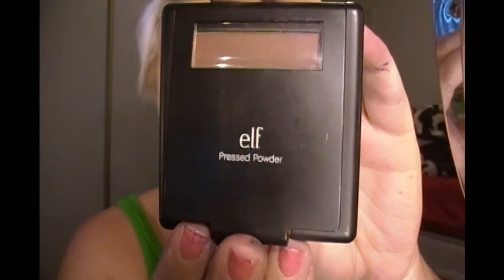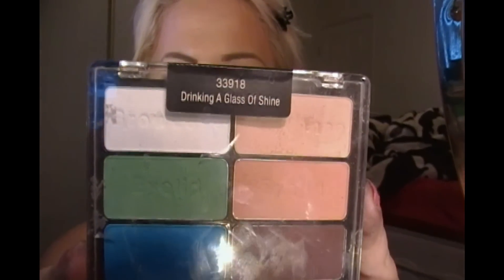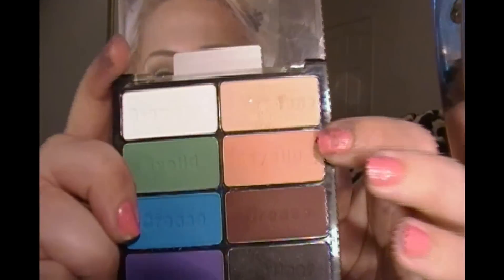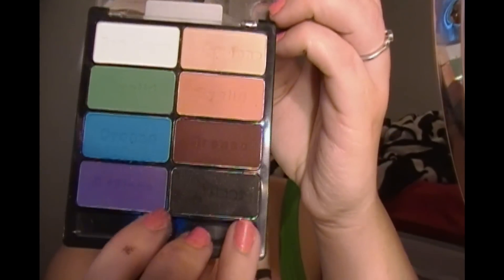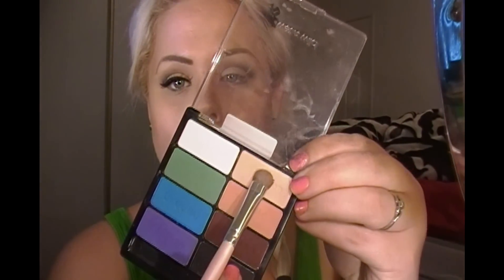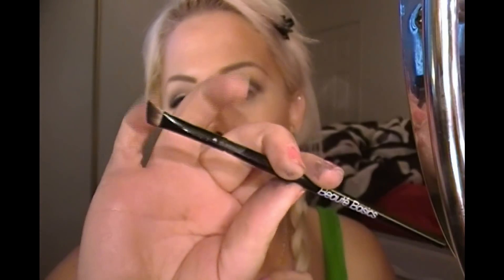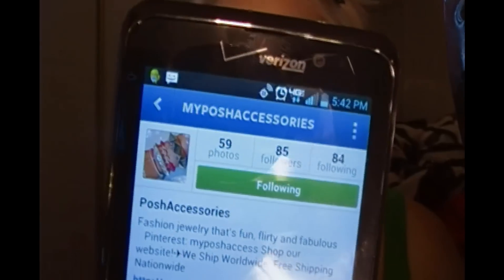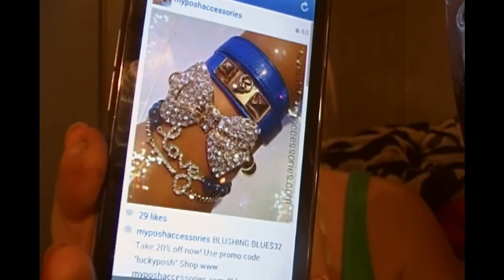soft cut crease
hey guys! so I am so sorry it took so long for a new video and im sorry this video is a little weird, I lost my intro video! hope you like this soft cut crease look, it is def a daily wearable look!